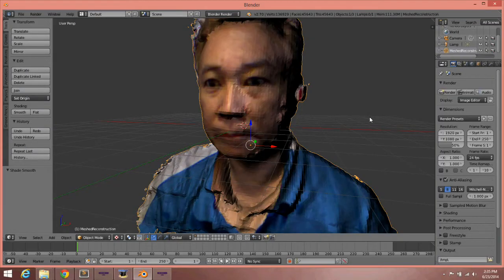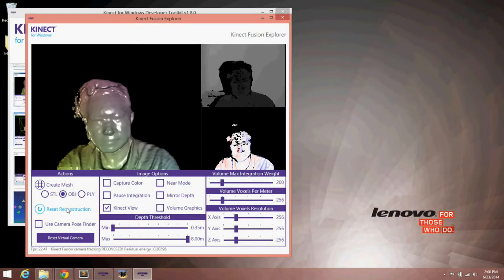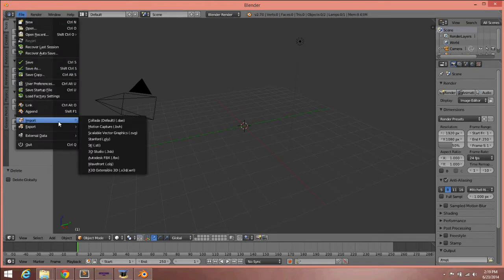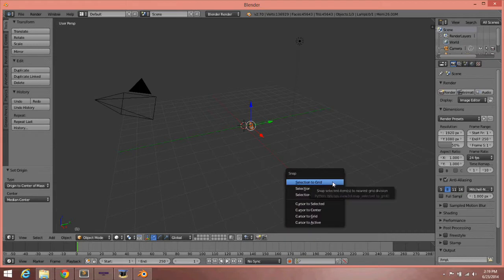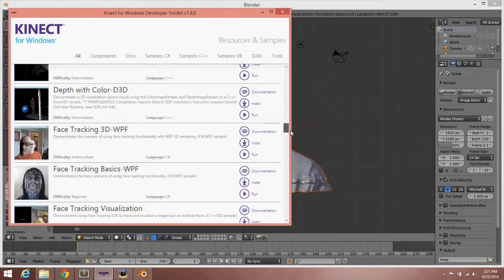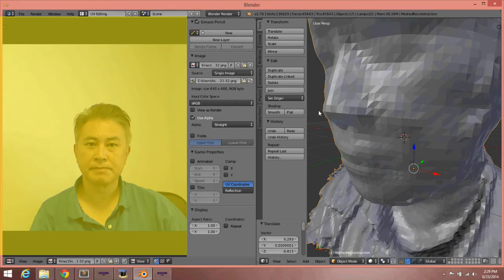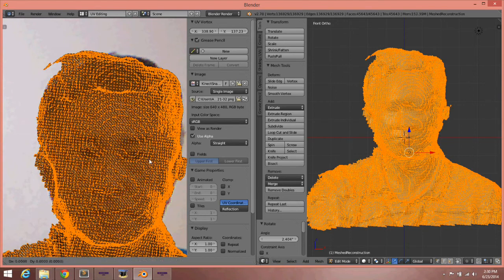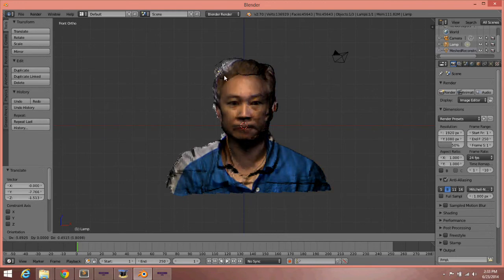Creating a 3D Avatar in 5 Minutes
A quick tutorial on how to create a 3D avatar using Microsoft Kinect sensor and Blender by Keiichi Yamamoto.
All copyrights by Asatte Press 2014.